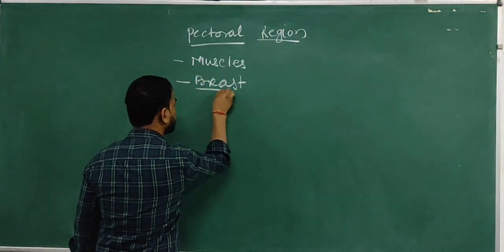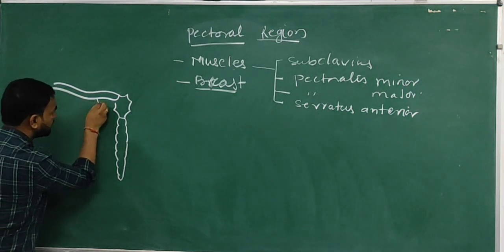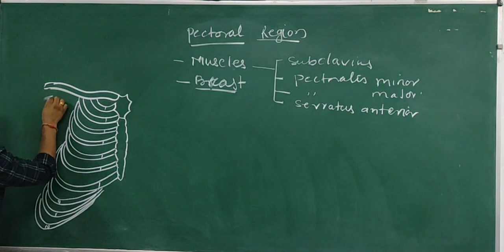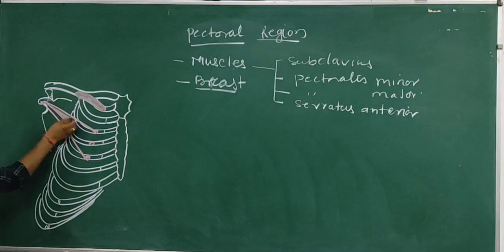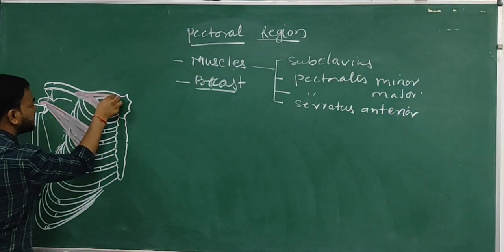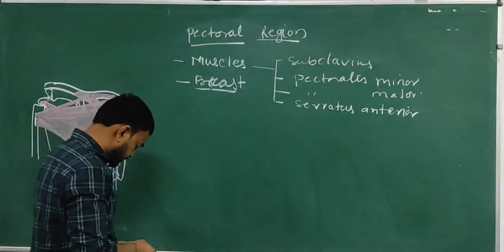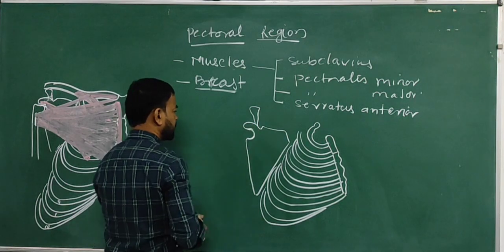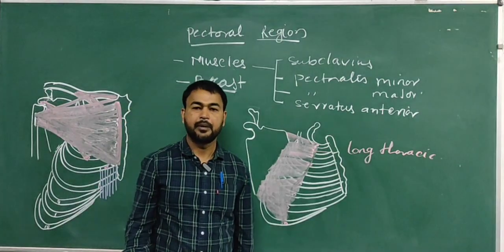Anatomy of pectoral region